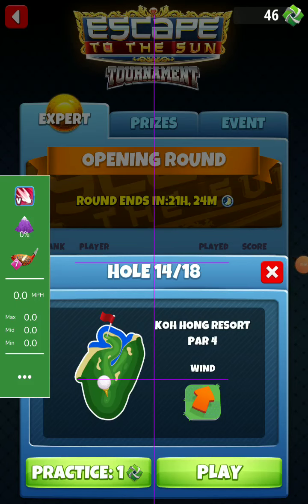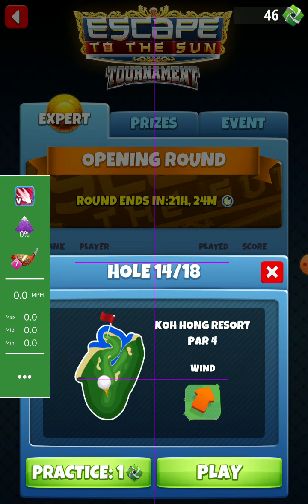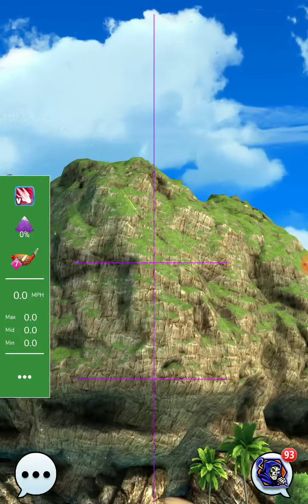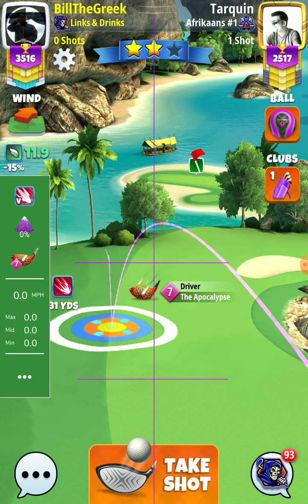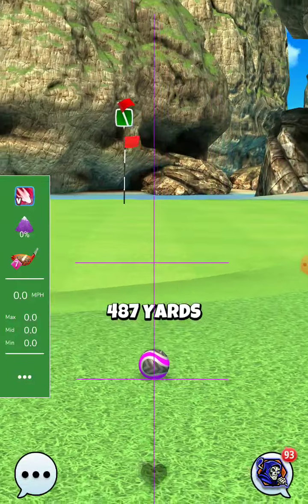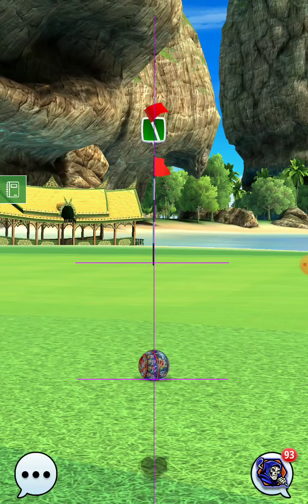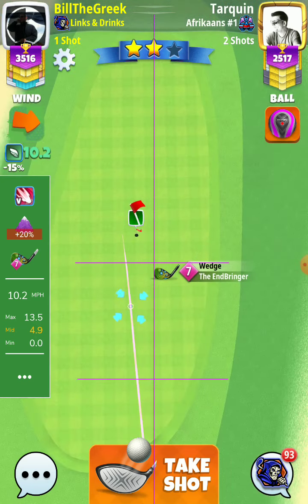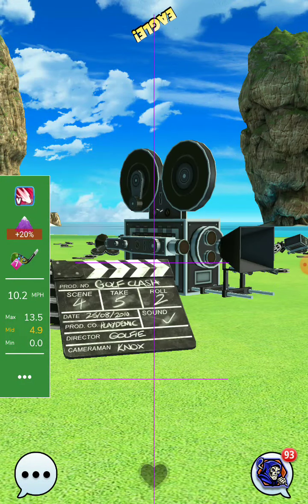hole 14 eagle expert OR-WR 💪 BilltheGreek 💪 escape to the sun tournament golf clash